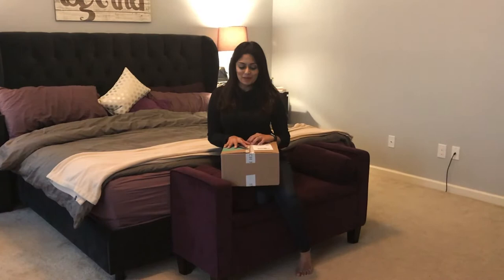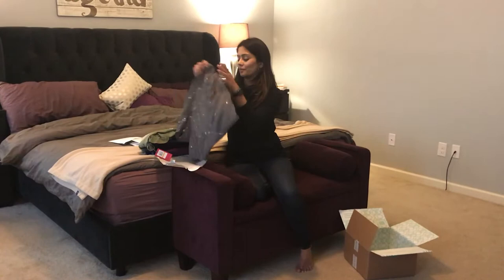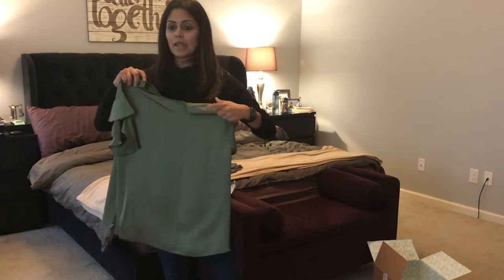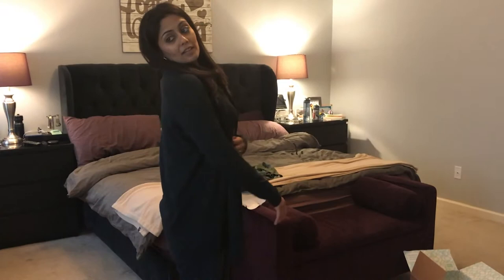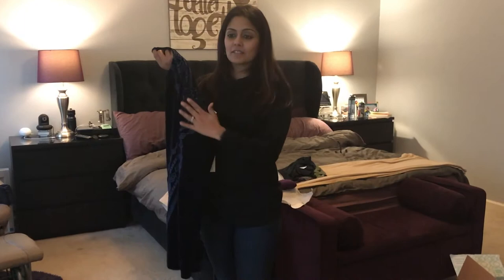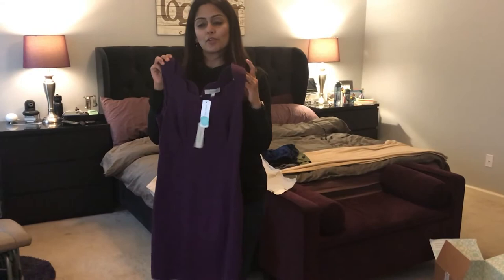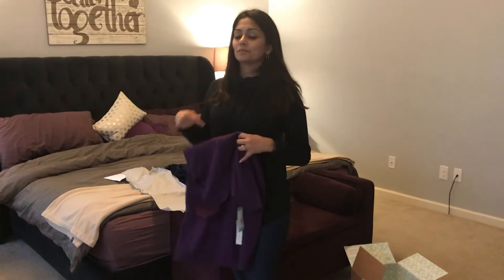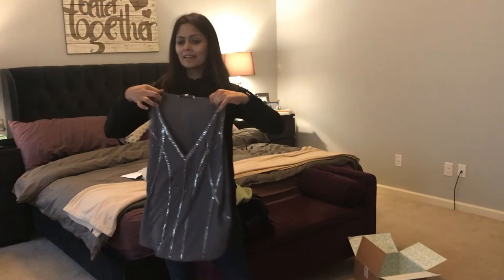New Year, New You! Stitch Fix Box Unveiling!!